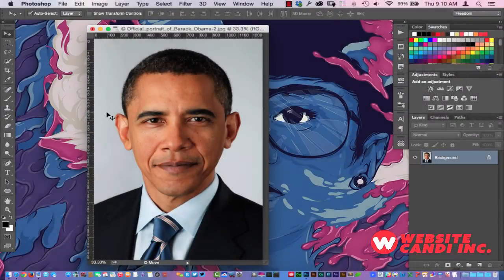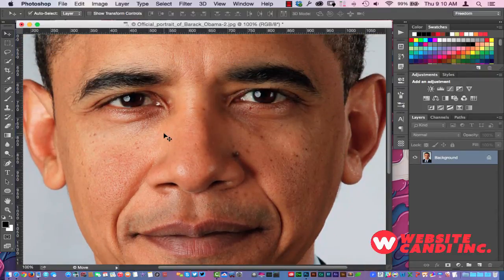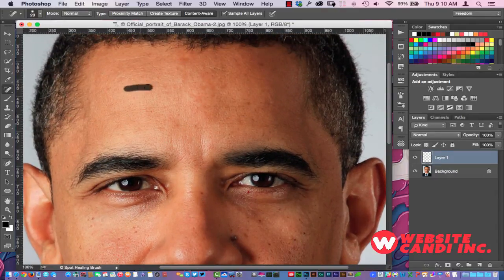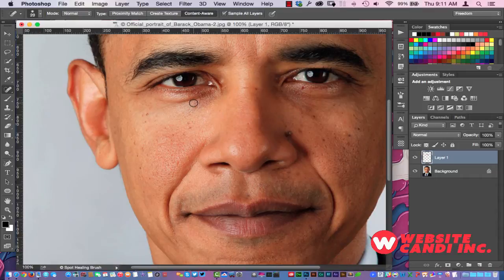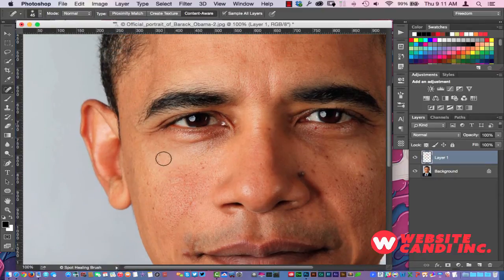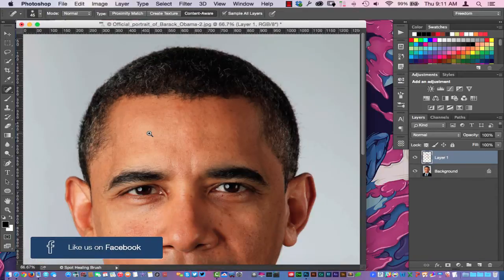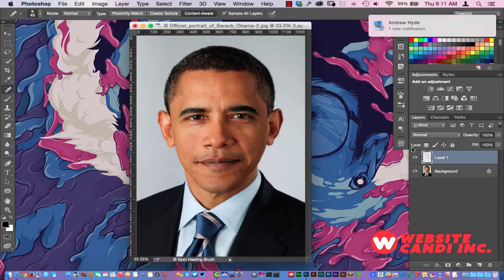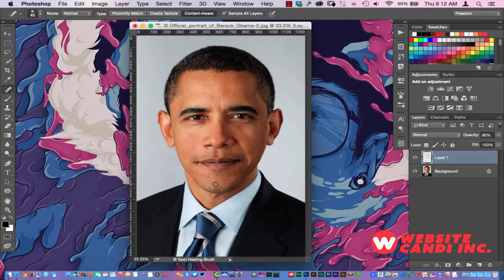Remove Wrinkles in Photoshop with the Spot Healing Brush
Removing wrinkles with Photoshop requires a little bit of practice, but it can be accomplished with a stamp tool and the healing brush tool. Discover how to adjust a brush size to align it with the size of a wrinkle with help from a graphic and Web designer in this free video on Photoshop.